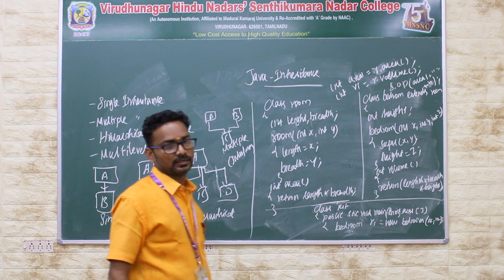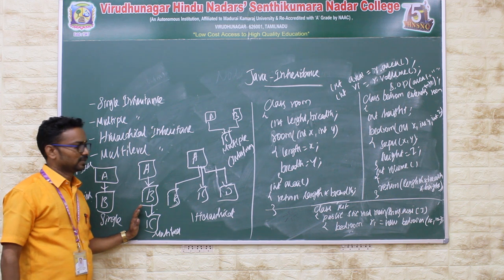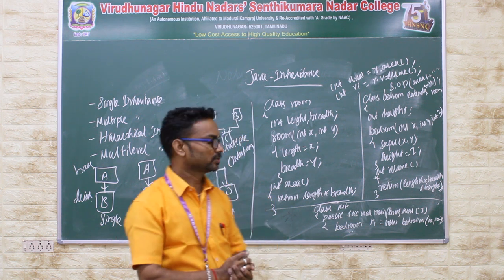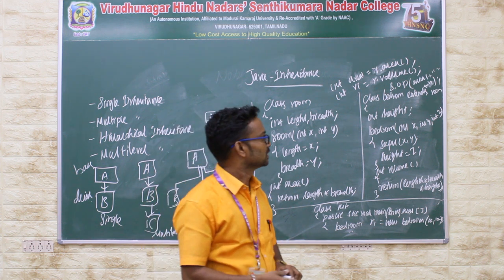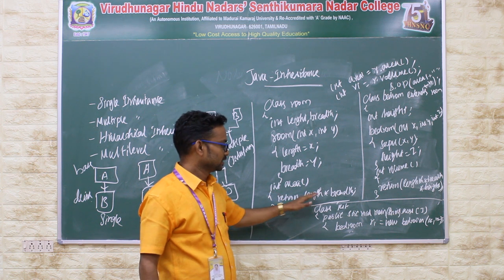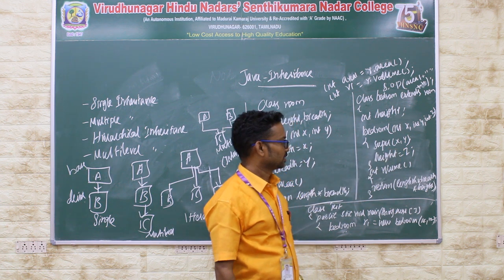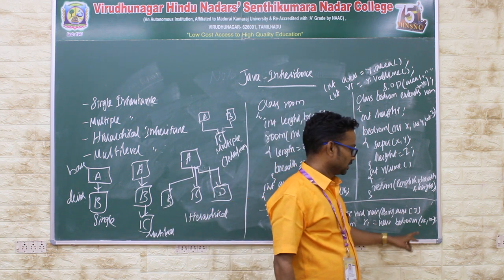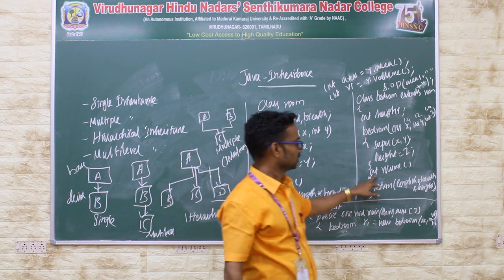Single Inheritance | Java Programming | V.H.N.S.N.College (Autonomous)